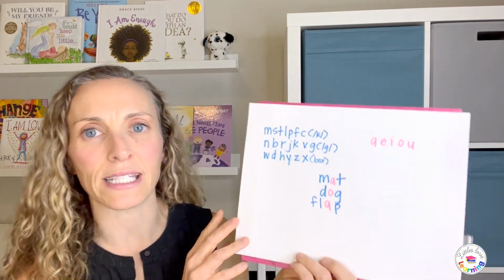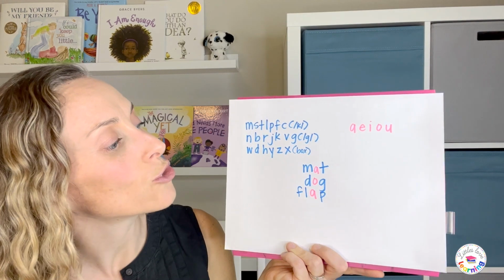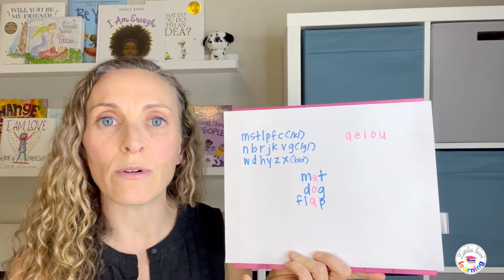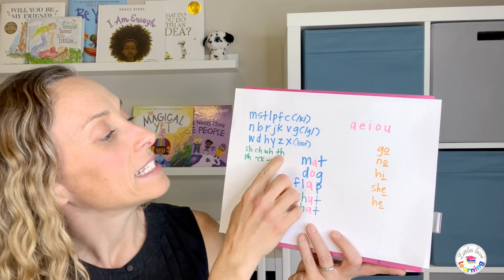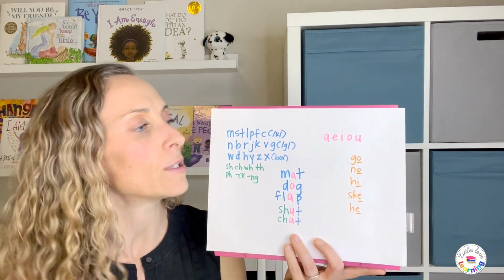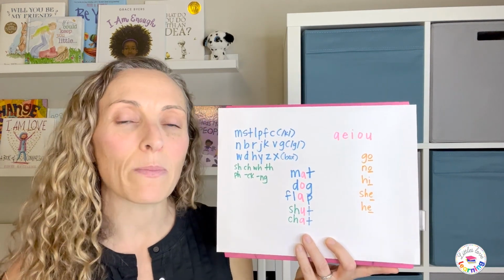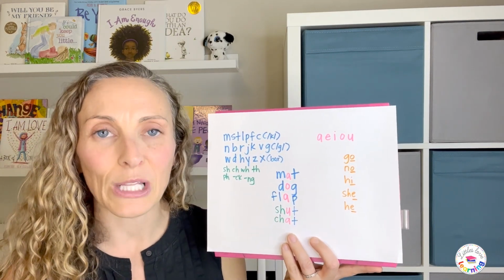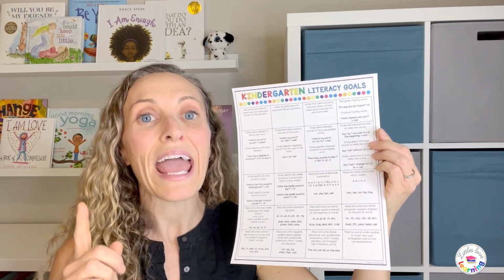Which Words Should I Pick for My Child to Read in Kindergarten? Scope & Sequence | Tips for Parents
Has this ever happened to you...

You think your child should know how to read a simple 2 letter word, but when you ask them, they get it wrong.

Children learn to read words in a very specific order.

As parents of kindergarteners, we need to understand this order so we know which words our children should be able to read independently (and which words have more advanced phonics skills).

I know you want your child to grow into a strong reader and speller this year, but that requires YOU knowing how to help them on their journey.

Keep watching to learn the order of phonics skills your child will most likely learn in kindergarten so you can best support them on their reading journey.

2 Letter Words Are NOT Always Easy to Read 00:00
FREE End of the Year Literacy Goals for Kindergarten 2:11
The order of phonics skills your child will learn in kindergarten 2:49
High-Frequency Words ("sight words") 7:02
Reach Out With Any Questions! 8:00

Looking for MORE videos to help your little one learn? Check these out:

Happy Learning!
-Erin